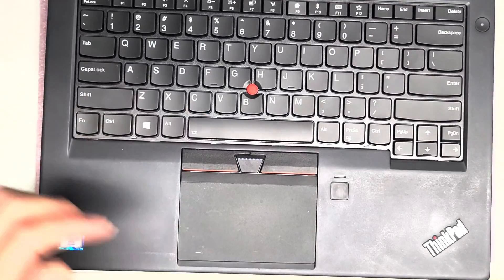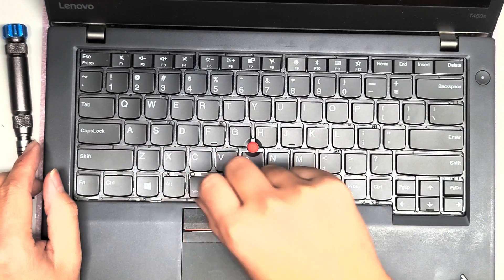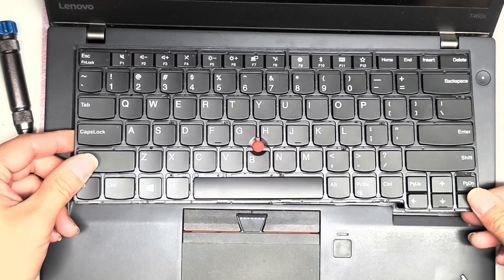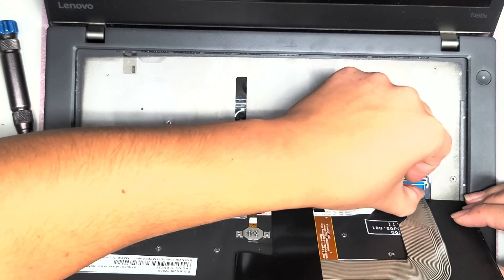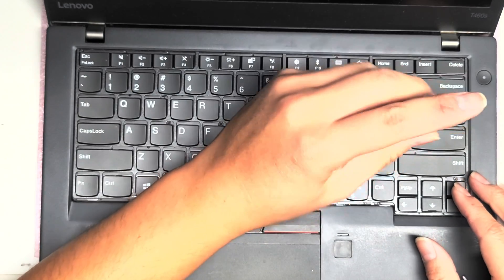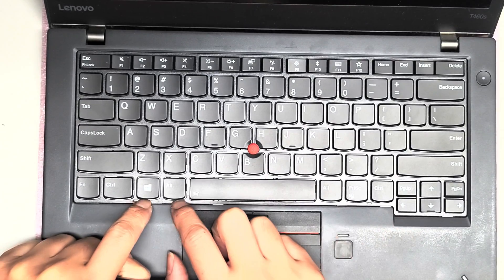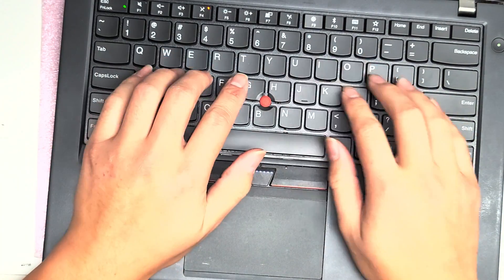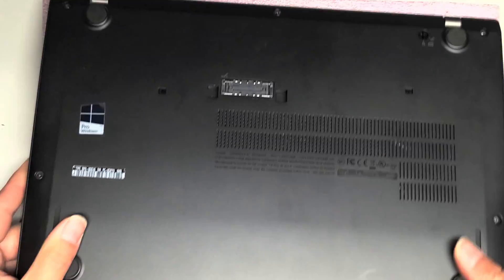Lenovo Thinkpad T460S Keyboard Replacement Repair